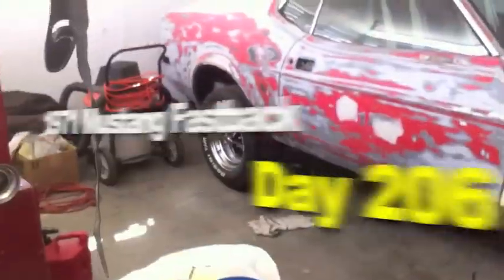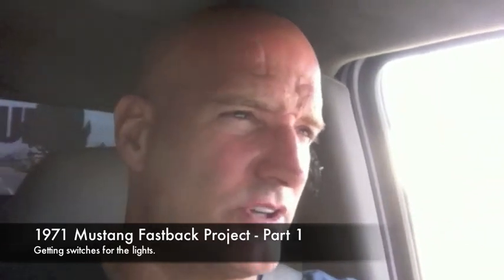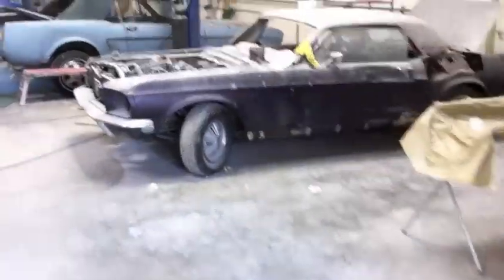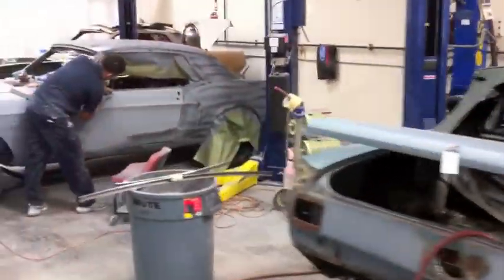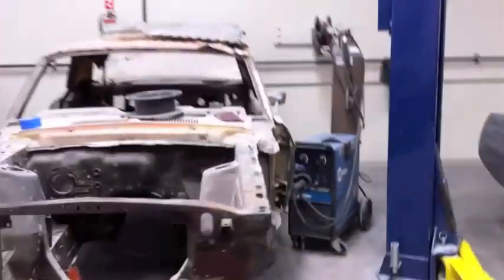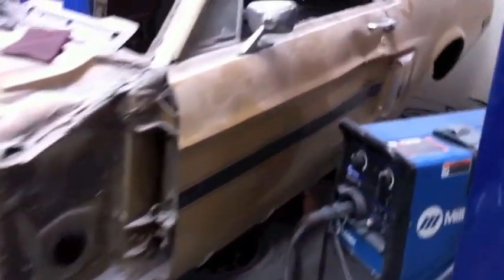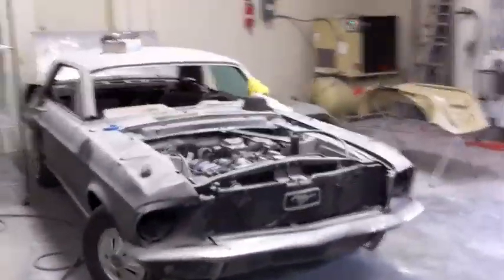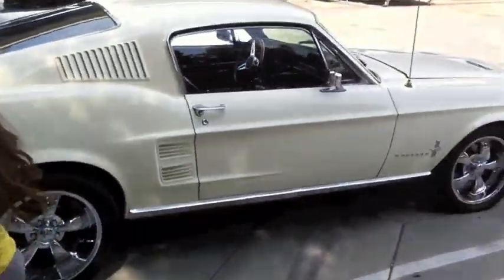Getting the switches for the 1971 Mustang Fastback - Day 206 - Part 1